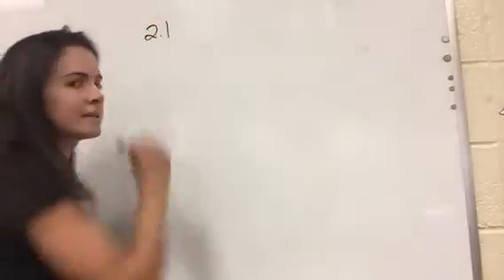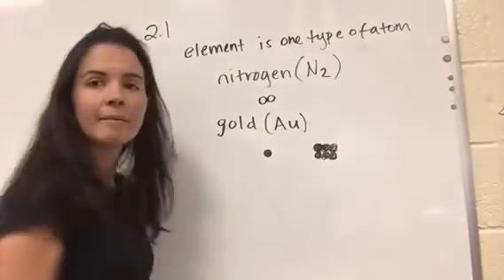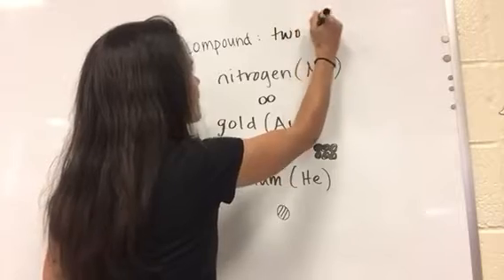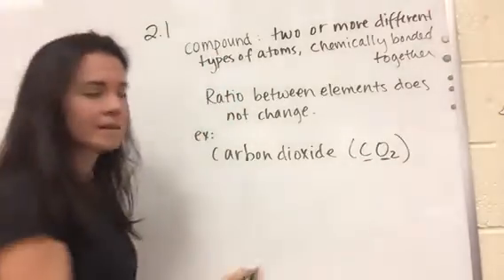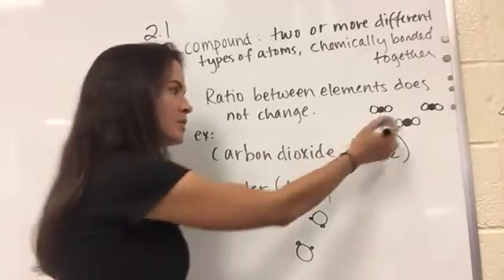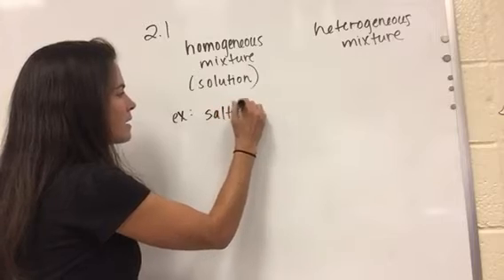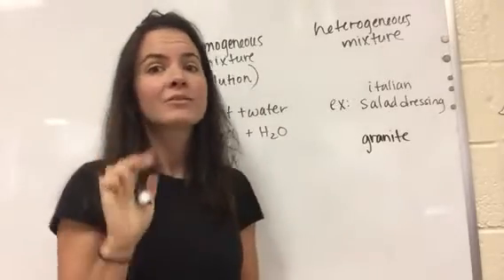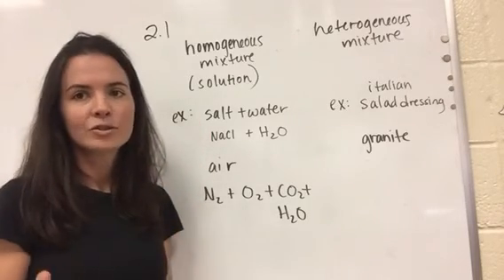Element, Compound, Mixture